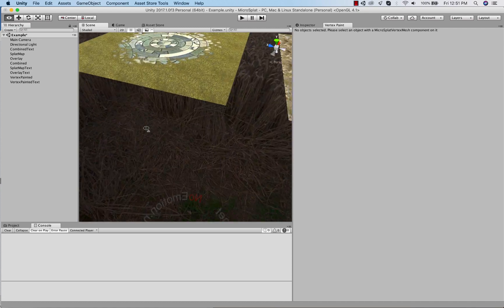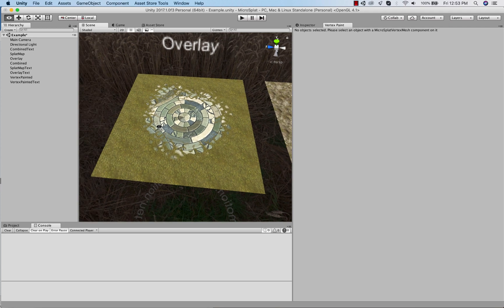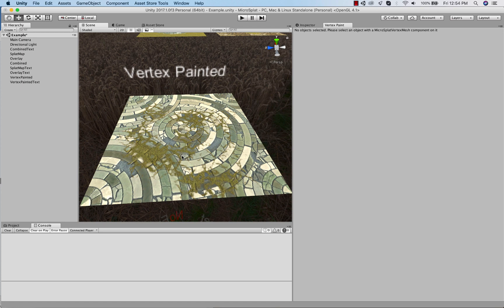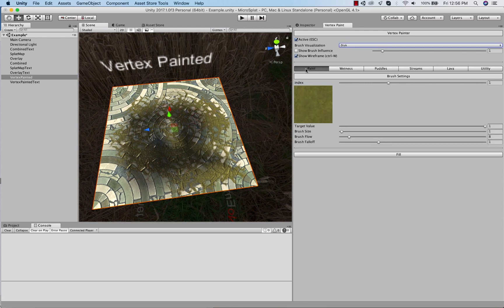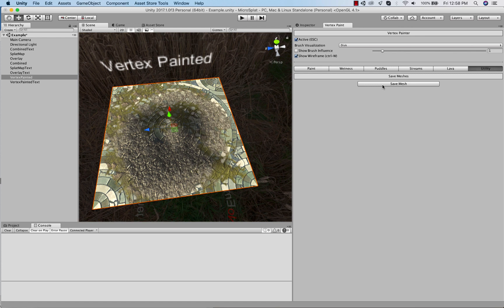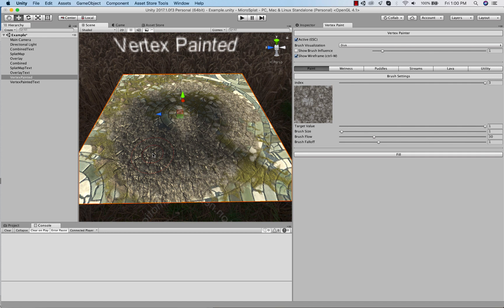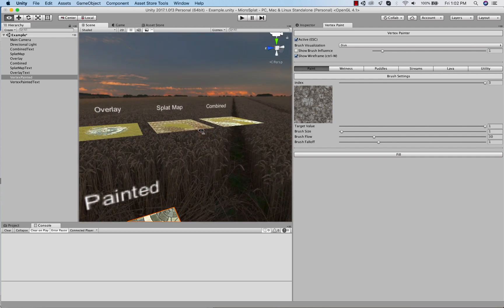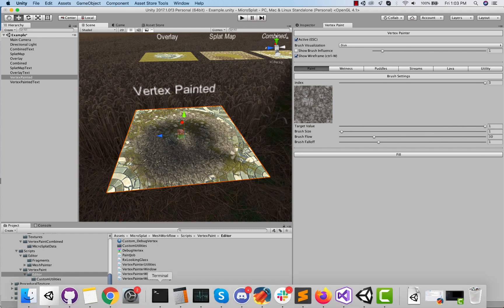MicroSplat Mesh Module, vertex painting instead of texture based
The mesh module and MicroSplat use splat maps stored in textures. This new option allows you to use splat maps stored in the vertices of the mesh, which has many advantages and disadvantages discussed in the video, However, this opens the doors to easy workflows for voxels and other meshes where UV maps are problematic, and can give performance advantages in some use cases as well.